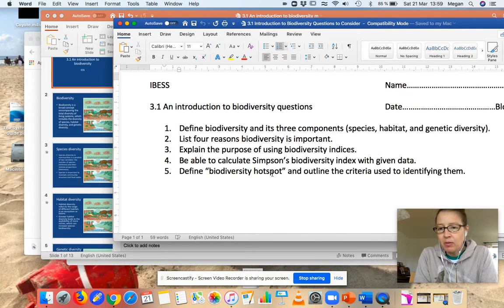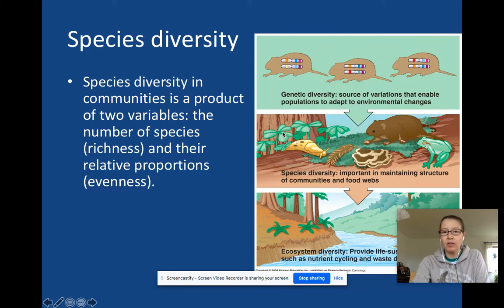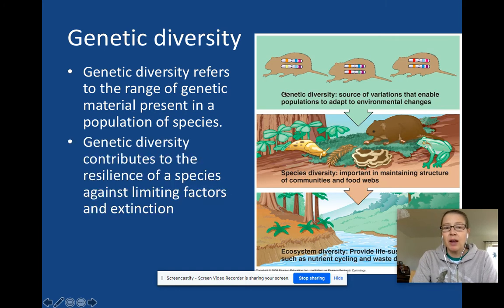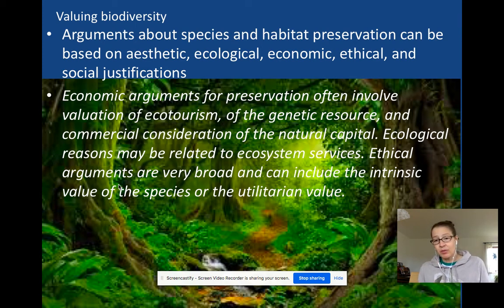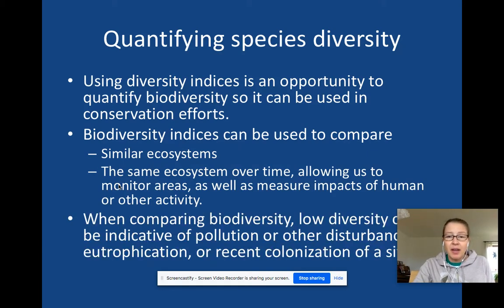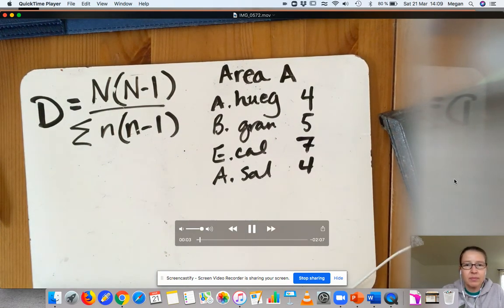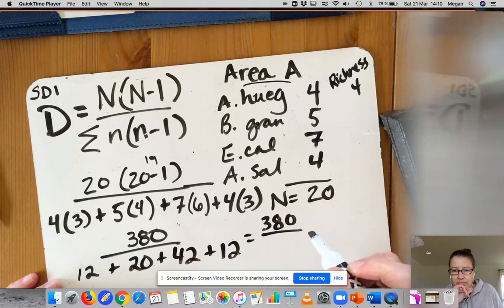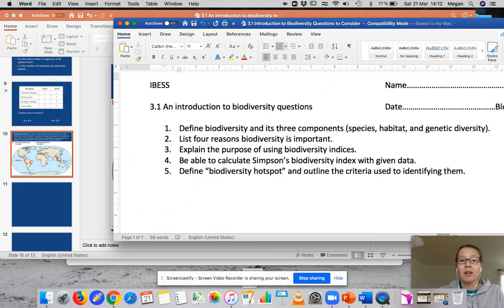3.1 Introduction to biodiversity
IB ESS